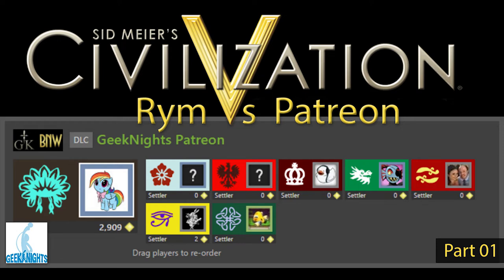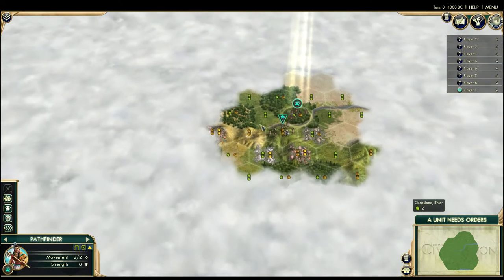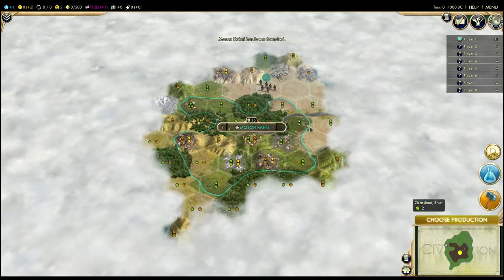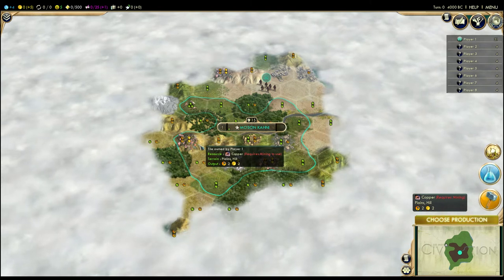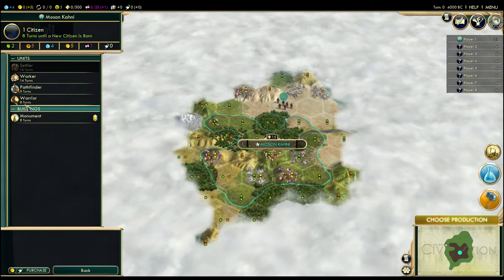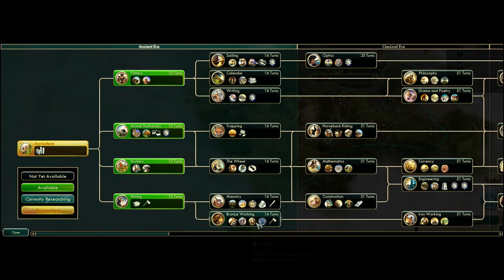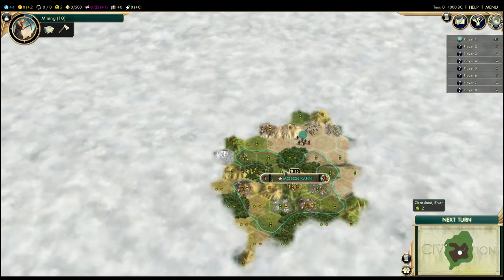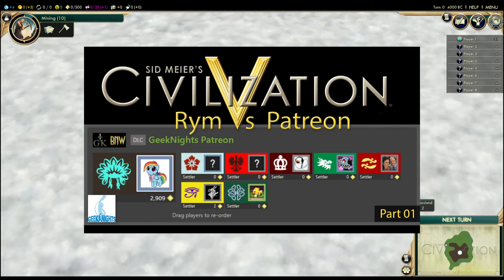Civilization V: Rym vs Patreon - 01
Civilization V is one of our favorite games. Particularly, we enjoy playing it via Giant Multiplayer Robot (GMR). In order to prove (or fail to prove) his terrible prowess at this game, Rym has challenged a number of our GeekNights Patreon patrons to a long form game! May the odds be ever in your favor